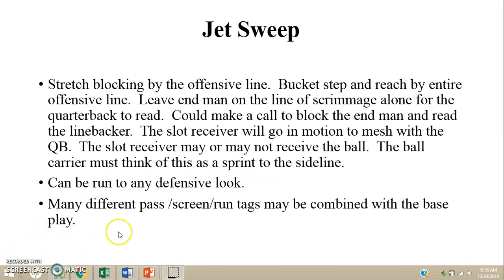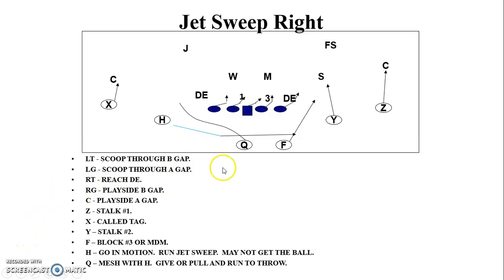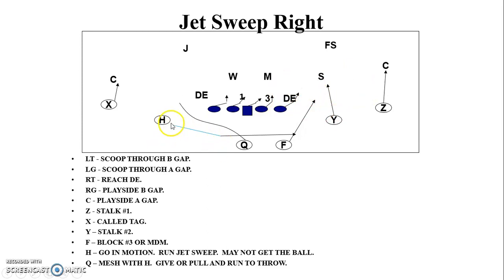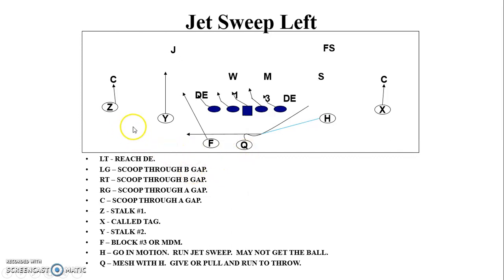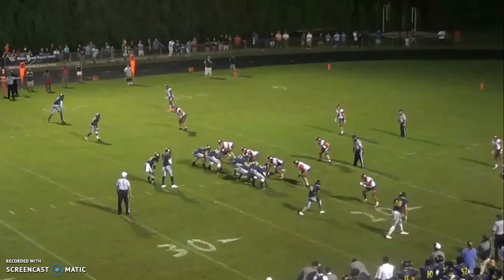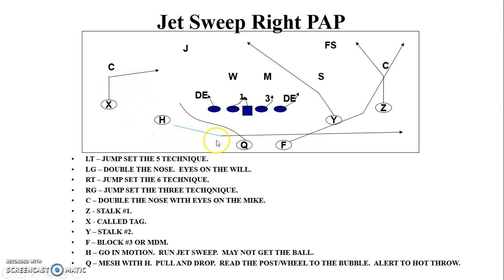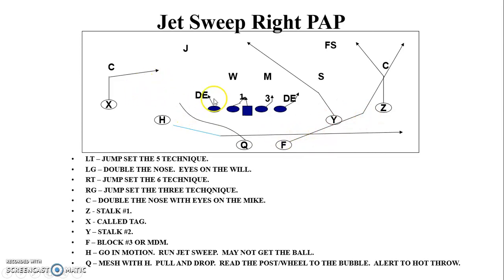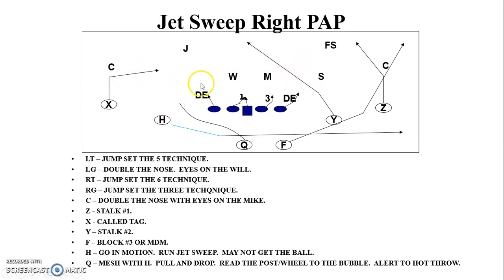Jet Sweep With PAP In The Perfect Play Football System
Want to learn the basics of the Jet Sweep In the spread offense with the perfect play action pass?  Then this video is for you.  This video explains the Jet Sweep in the spread offense and how to create big plays in the run and in the play action pass.